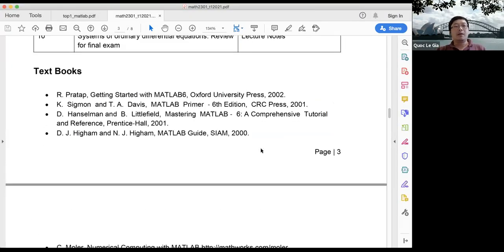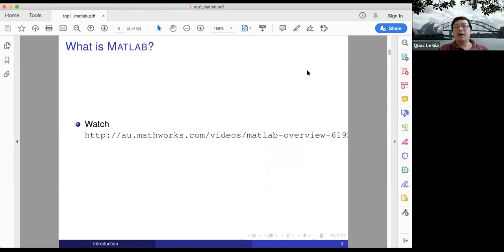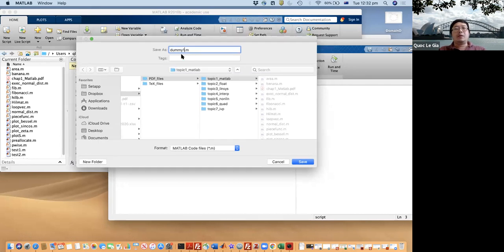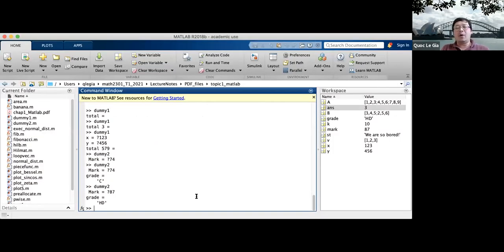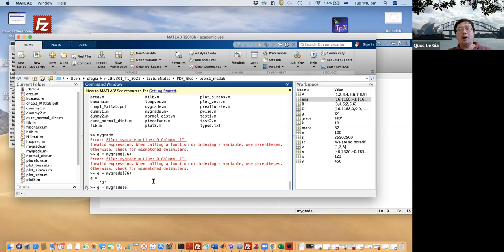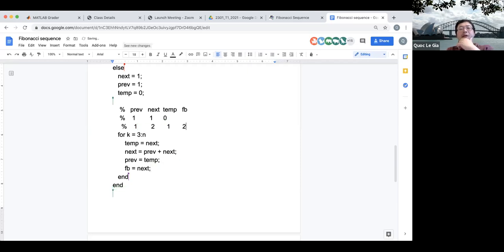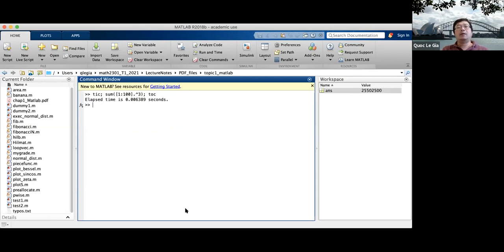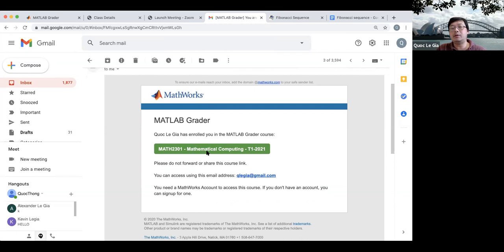MATH2301 - T1 - 2021 - Lectures Tue Feb-16-2021 12noon-2pm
Topic 1: Introduction to Matlab